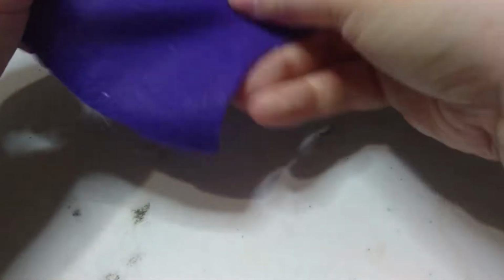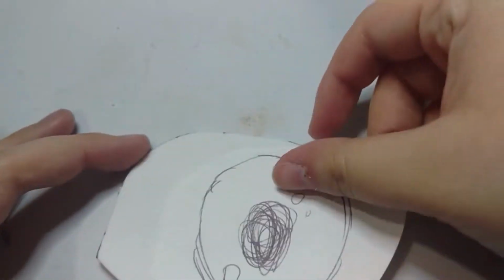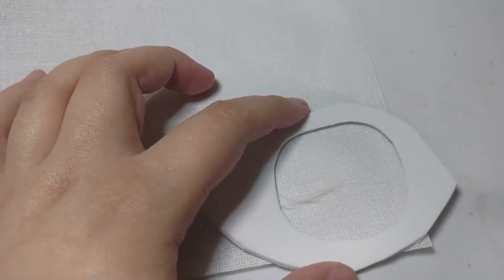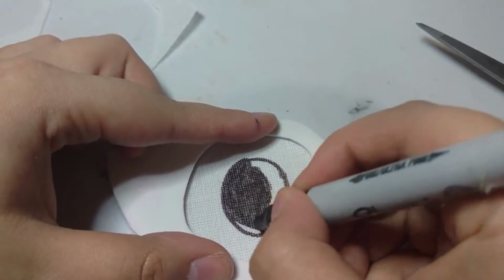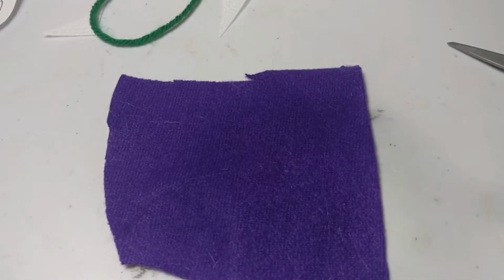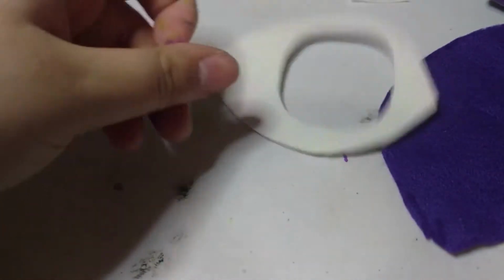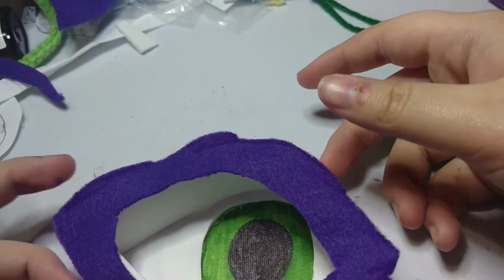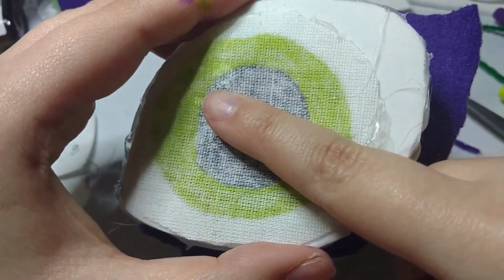Fursuit Follow-Me Eyes Tutorial + Helpful Trick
Hey, you!  If you found the tutorial helpful, I would really appreciate it if you liked the video.  If you have any video suggestions, please suggest them in the comments, and if you want to see any future videos, such as more tutorials or fursuiting videos, feel free to subscribe!

~What are follow-me eyes?~
-Follow-me eyes are a style of fursuit eyes that give off the illusion as if they were constantly watching you.
-If you aren’t interested in follow-me effect but want toony eyes for your suit, what you want are “static” eyes.  (If you want me to do a specific tutorial for this type of eye, lemme know)
-If you want your eyes to be more realistic looking, what you want are “resin” eyes.

What you’ll need:
-Template of the eye shape you want
-See-Through Material (this is usually Buckram, but can be another material, as long as it gets the job done)
-Material for the Whites (most use Foamies, some use plastic, others just use the see-through material)
-Material for the Eyelashes (most popular are Vinyl and Felt)
-Paint Pens (you’ll need Black for the pupil, White for the highlights, and whatever color you want the iris to be)
-Something to Write With
-Scissors or Exacto Knife (or other cutting tool)
-Glue

The websites I use to buy my materials are:
(best quality, but shipping is very expensive)
(If you don’t mind tightly-woven, which means less visibility, they sell - buckram here for super cheap)
(This is a good place to buy foam).
(I usually use Etsy for the Upholstery Foam)

If you're interested in following me on any social medias, I currently only have DeviantArt (which I don't really use, but hopefully will once my suit gets finished) and Twitter (which I just created, so I have no posts).  You can find the links on my channel's "About" tab.